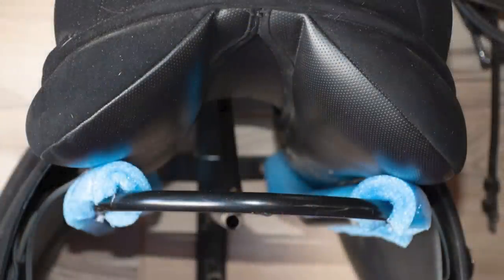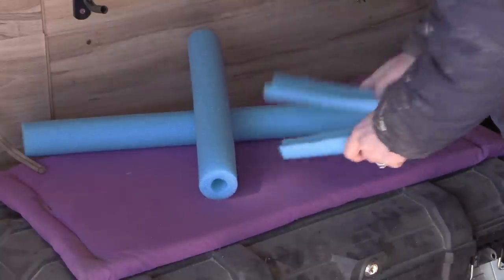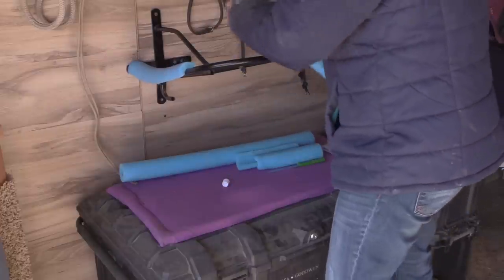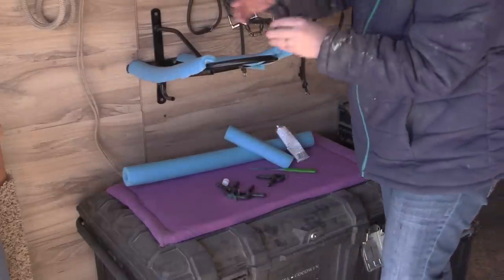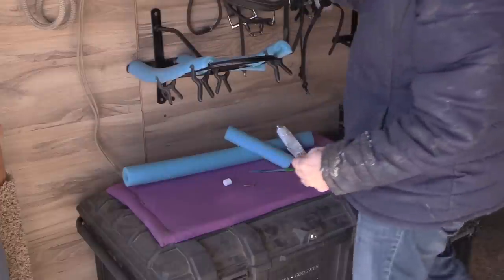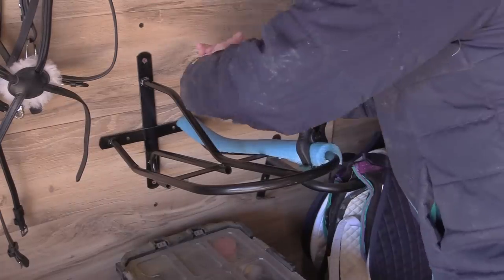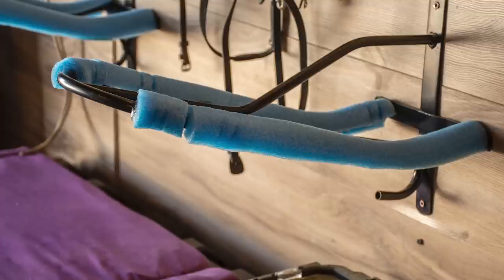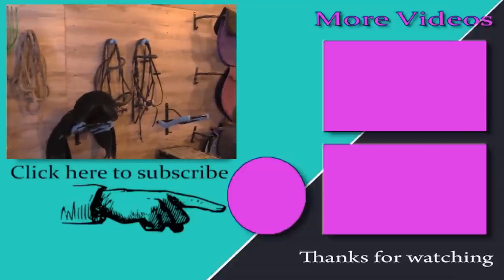Equestrian Uses For Pool Noodles In Your Tack Room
I have a super easy tack room DIY project for you today! Have you ever thought of using pool noodles in your tack room? If you haven't, watch this video, and I will show you how you can make improvements to your saddle rack, and bride hangers using pool noodles!